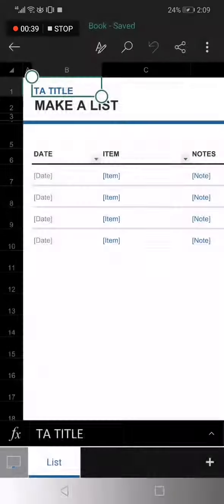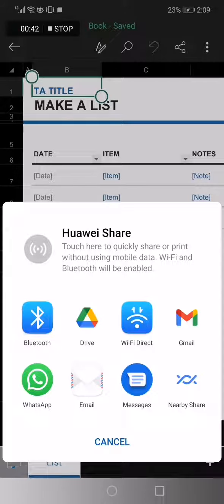How To Share Any Microsoft Excel Document As PDF To Google Drive Phone App Directly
My idols on YouTube:
Mike Vestil
Ali Abdaal
biaheza
Kevin David
Incognito Money
Sara Finance
Everyday Money
Channel Makers
Vidiq
SuperHumans Life